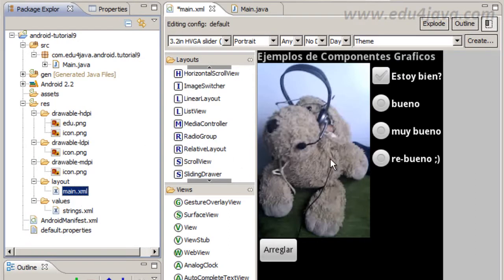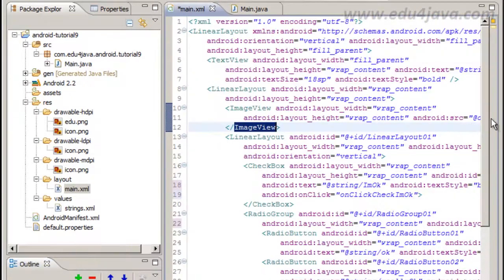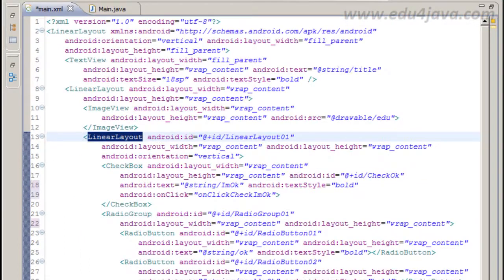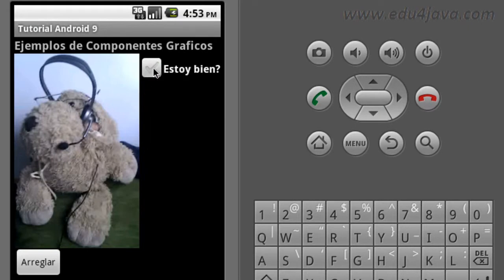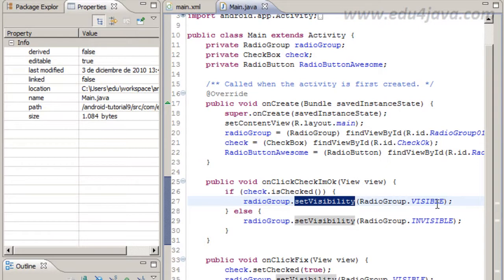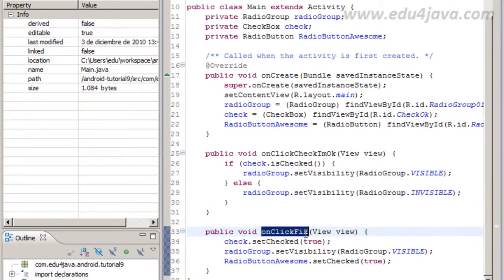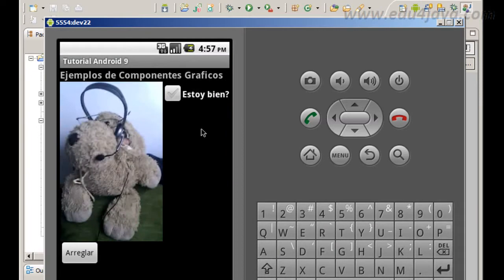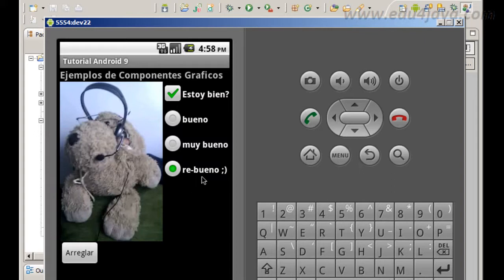Android 9 Programming Tutorial ImageView CheckBox RadioButton RadioGroup